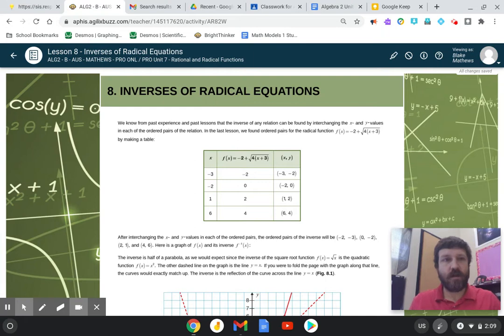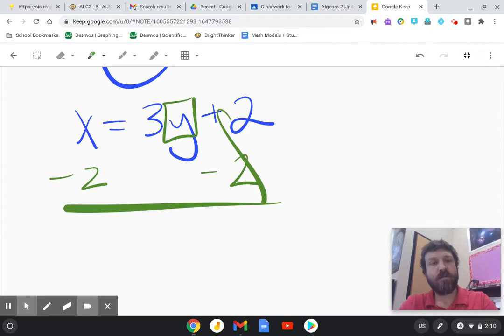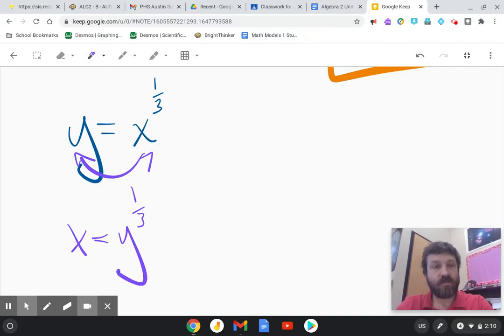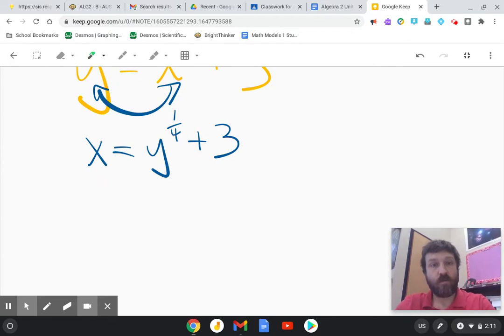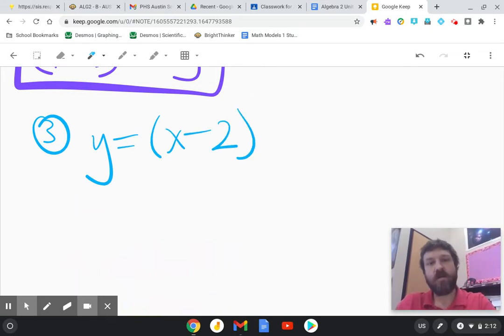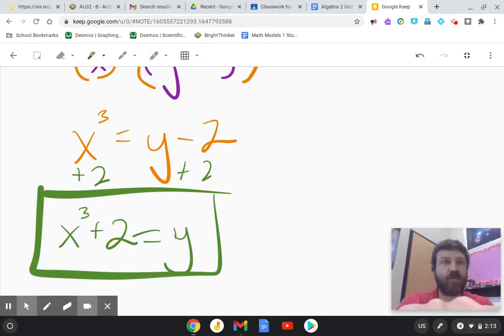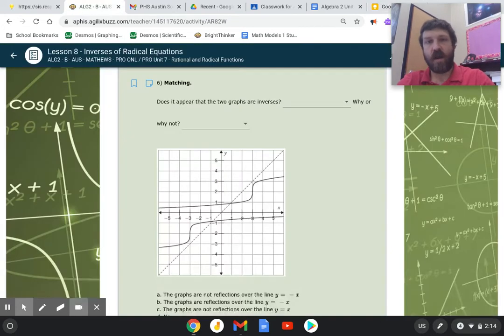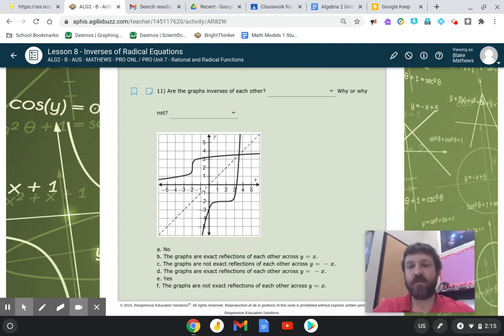Algebra 2 Unit 7 Lesson 8